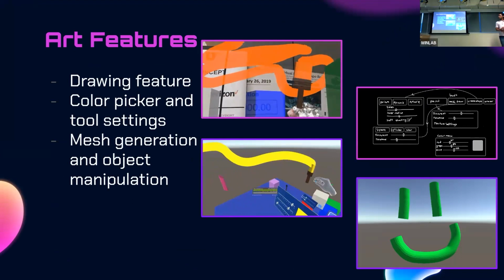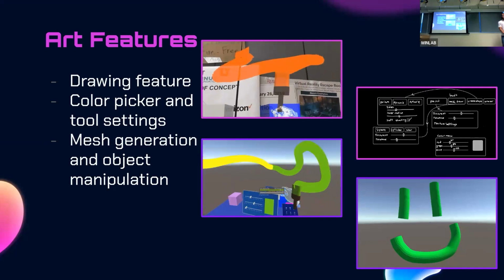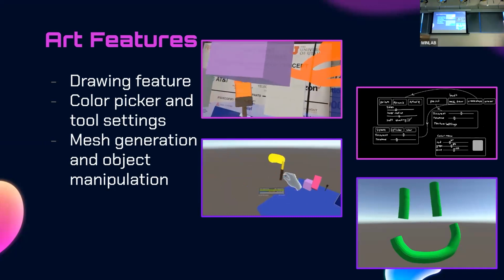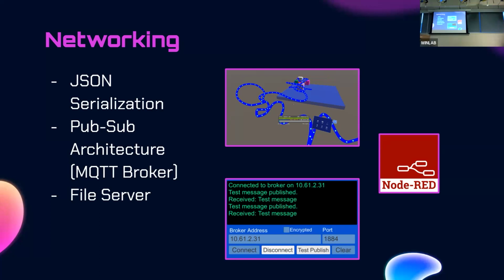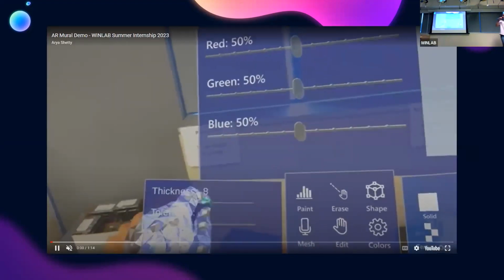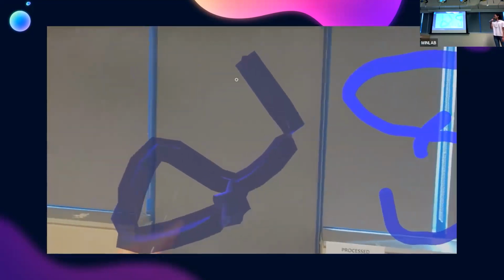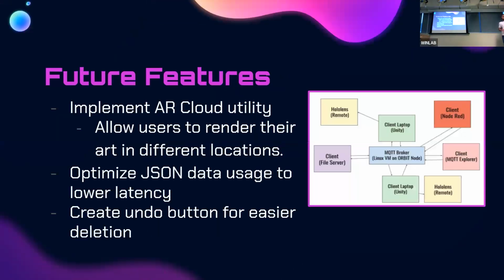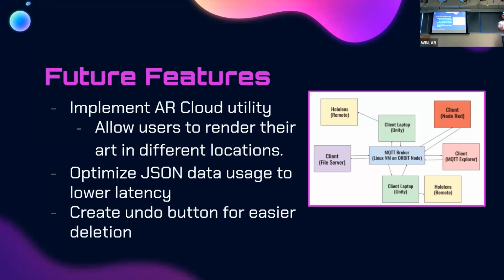2023 WINLAB Summer Internship Presentation: "AR Mural"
Title: "AR Mural"

Presenters: Alexander Clarke,  Arya Shetty, Nicholas Clarke, Pavan Datta, Vedire Reddy and Ana Obradovic